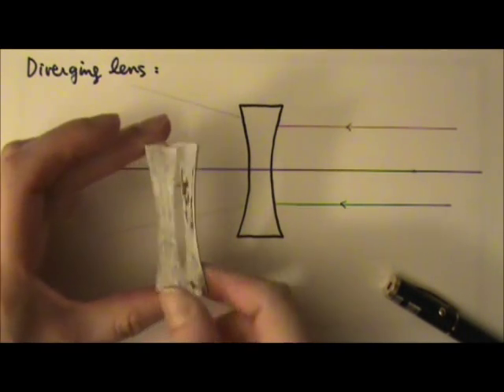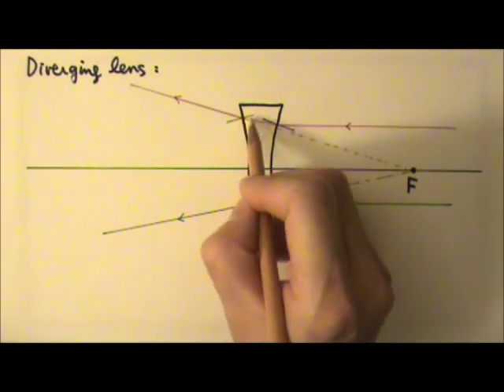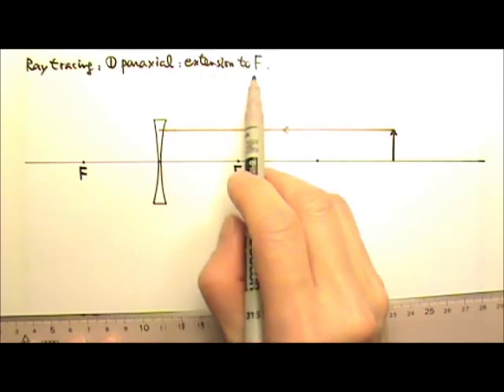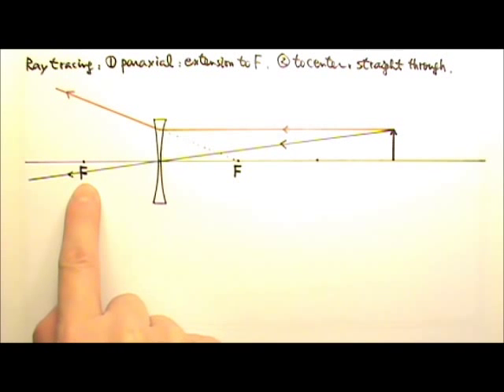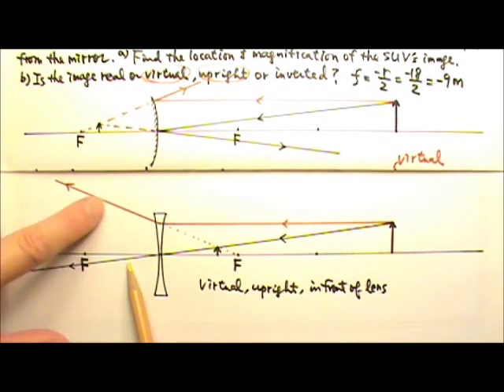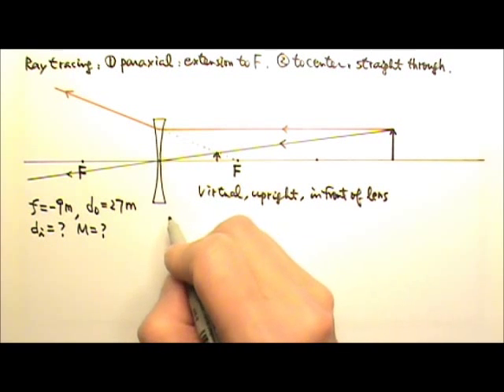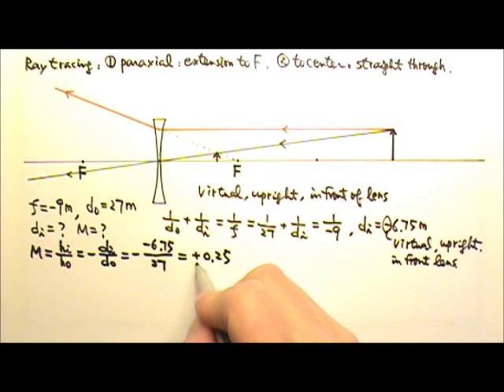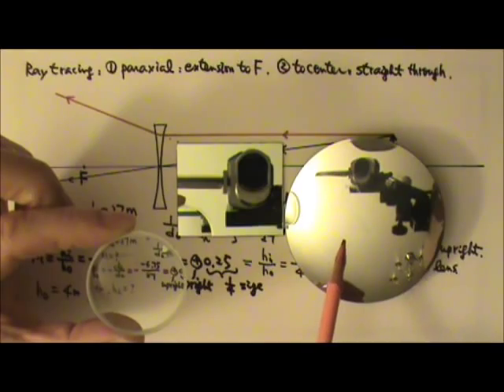AP Physics 2: Optics 18: Thin Diverging Lens